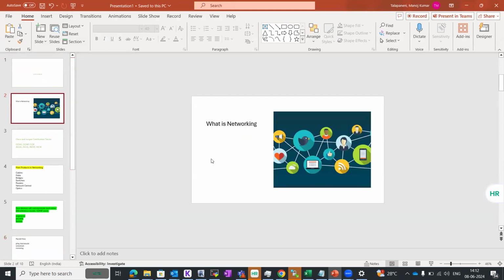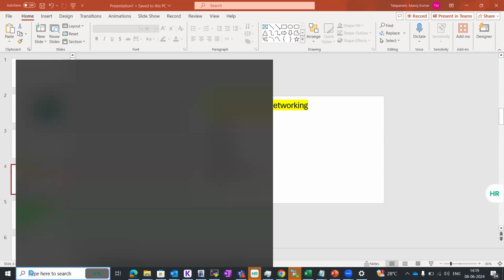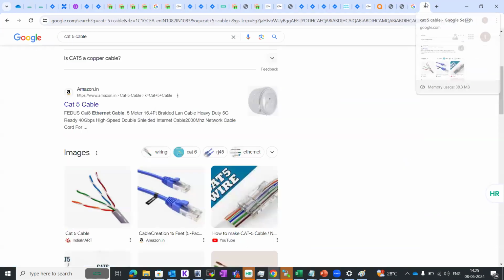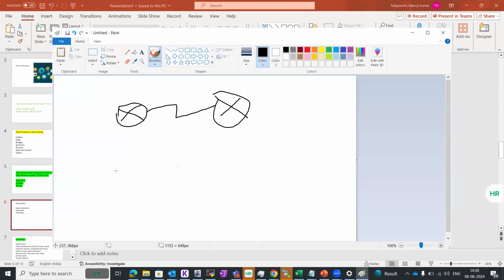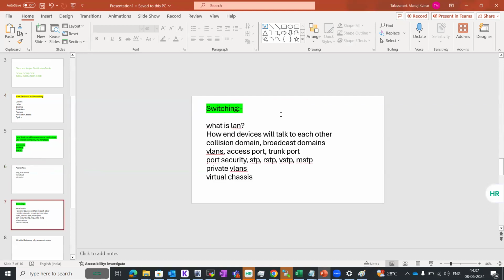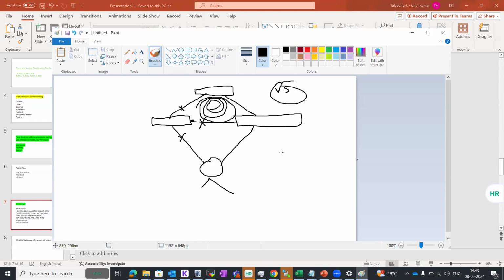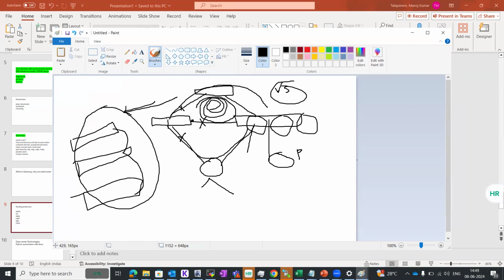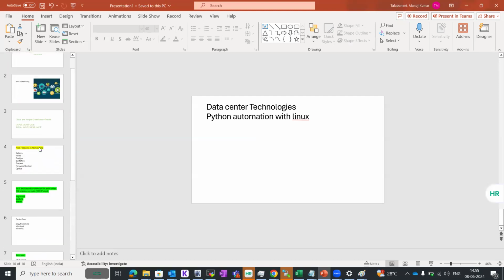networking tutorial for beginners